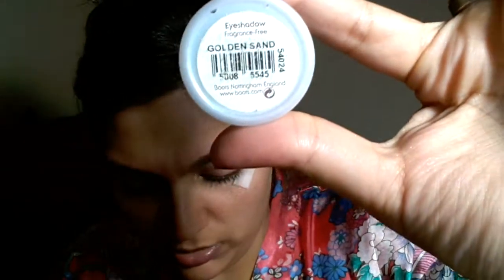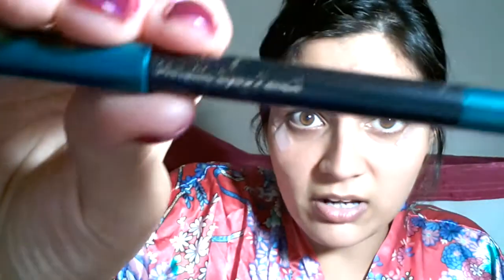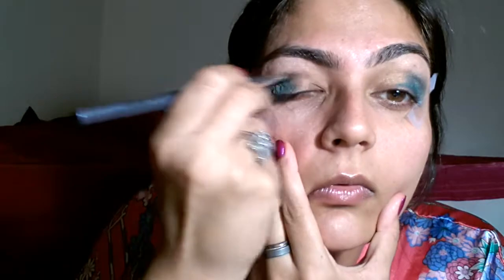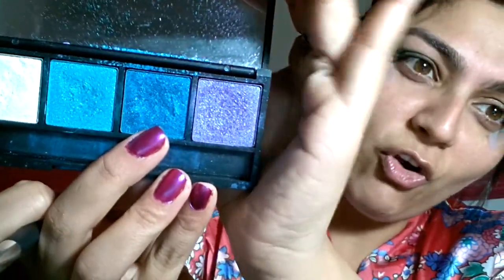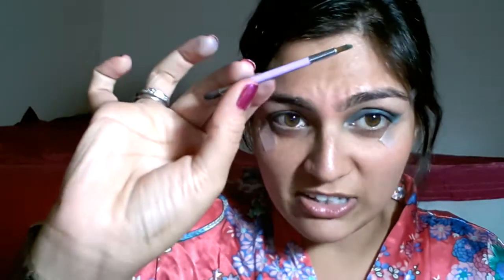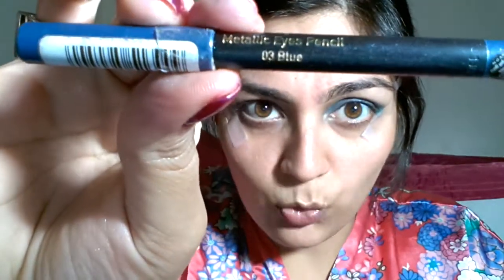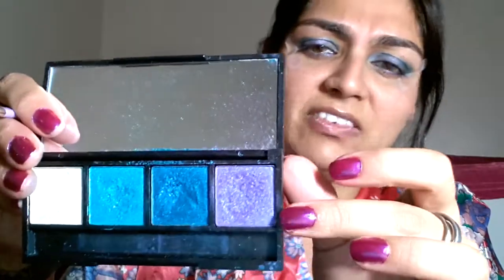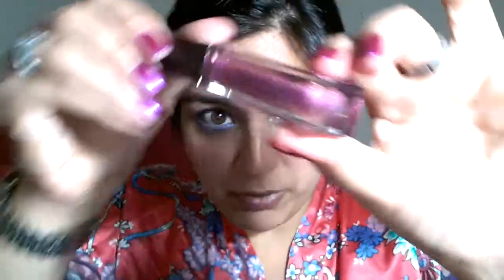#3.Pink Zairas' Peacock eye tutorial